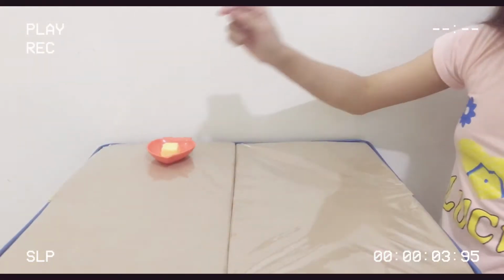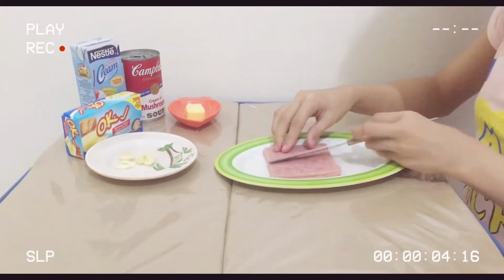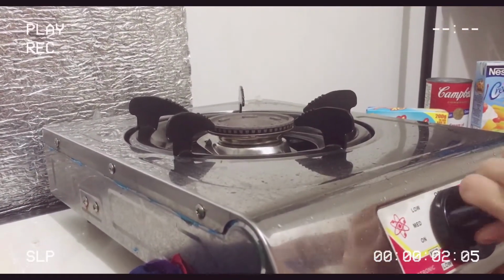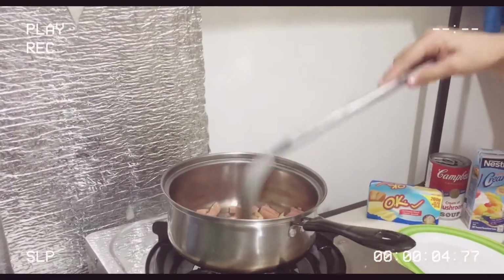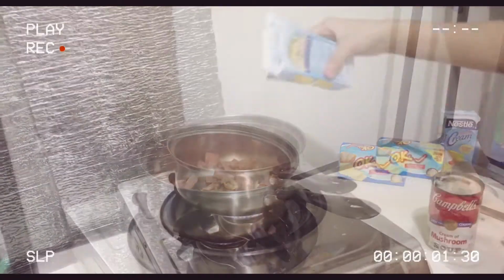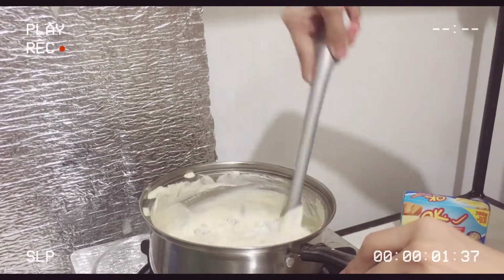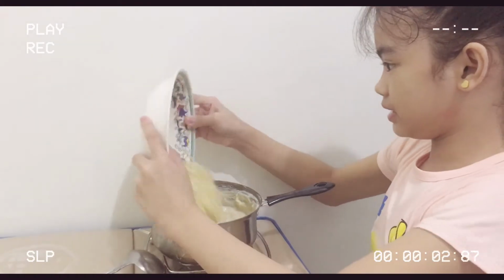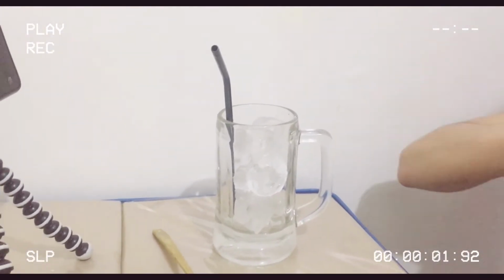VLOG 05│How to Cook Carbonara? Easy and Budget Friendly Carbonara (My First Try!!)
This time I tried to cook my favorite food of all time! Carbonara! This is my first try but I am surprised that it turns out so deliciously made! Make sure to watch the video until the end!

Recipe:
Pasta
All Purpose Cream
Cream of Mushroom
Cheese
Ham/Bacon
Garlic
Butter

To God be glorified.